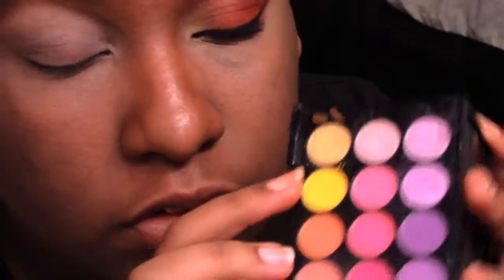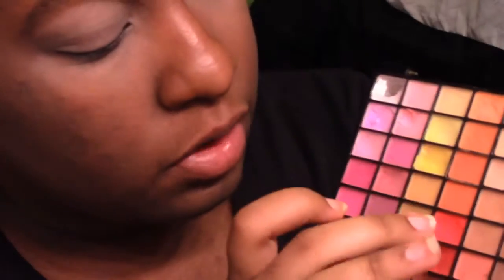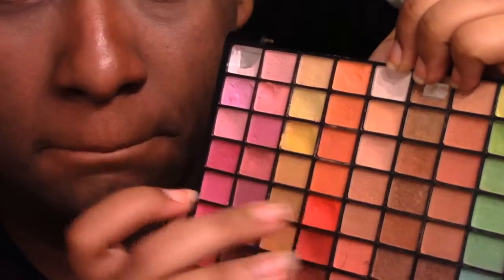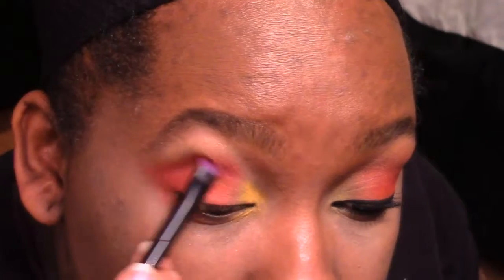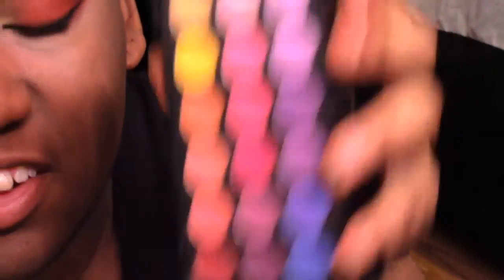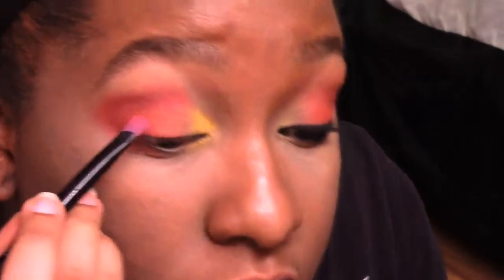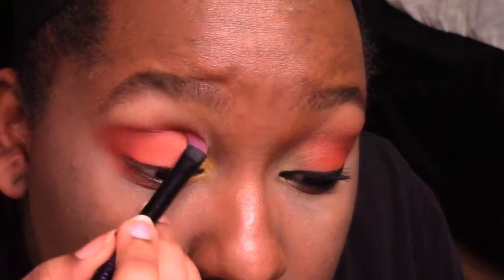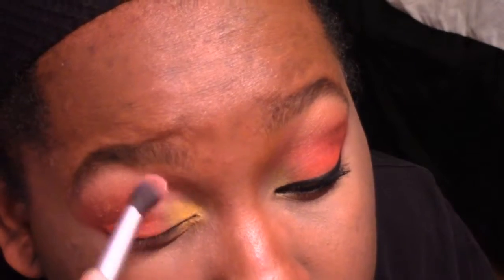You Seein Red ? (8:03 eyes)(10:32 finished)(10:32-end is a chat)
Did someone make you upset? Did someone make you mad? Got you all up in your feelings ? Well then take it out on your face and get this look !!! Leave some comments as well

This video is not that long but I am talking to you guys while doing the tutorial :)
I was in my feelings and upset so I came up with this :)